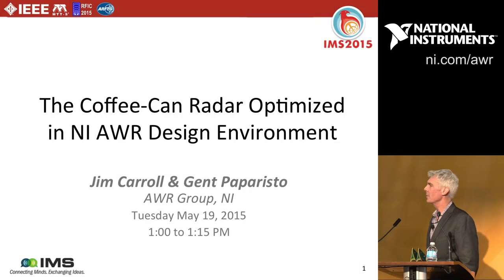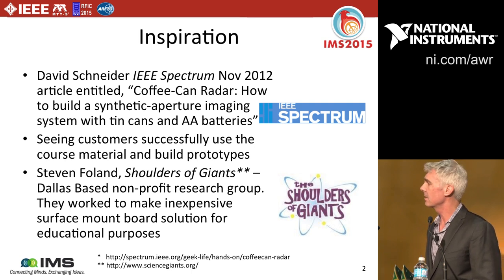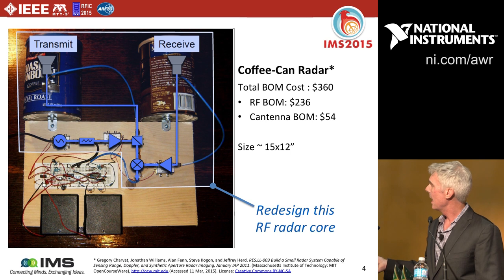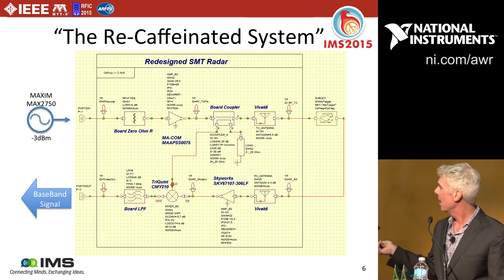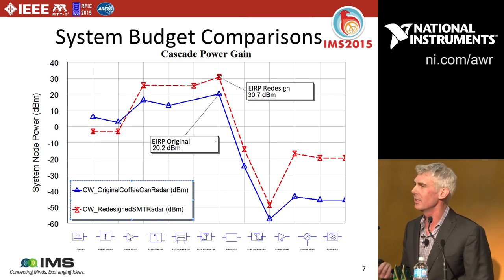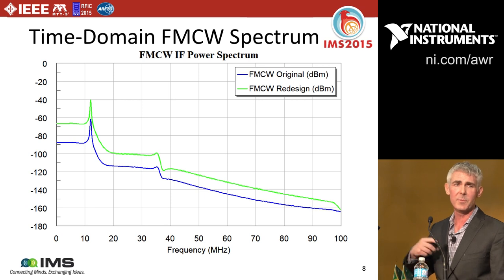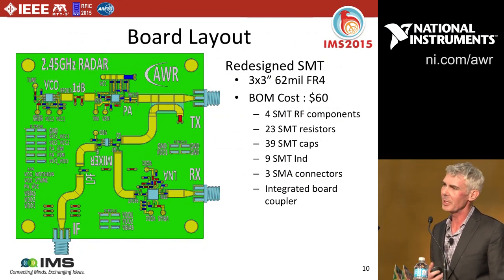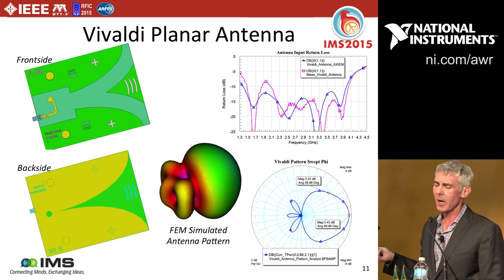Design Example: Coffee Can Radar System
The MIT OpenCourseware Coffee Can Radar project provides free lectures and plans for building a working DIY radar system. This basic homodyne radar system design is capable of Range, Doppler, and Synthetic Aperture imaging and can be built with off the shelf connectorized components that operate in the 2.4GHz open ISM bands.

This talk takes the original Radar System and analyze it with a true system tool so that a designer can easily look at metrics relevant to radar engineers. Different components for the transmitting power amplifier, receiving low noise amplifier, and the homodyne systems mixer are used in Visual System Simulator system tool to determine the effect on distance ranging, probability of detection, and velocity uncertainly.

Finally, an optimized system is presented that takes the original connectorized implementation and converts it to an all surface mount design with an integrated planar antenna. The new design embraces a full bits-to-beams implementation within Visual System Simulator and Microwave Office (AXIEM and Analyst software too) of the antenna as well as the board layout and circuit co-simulation with radar system metrics to reveal a successfully working design prototype prior to being built.

Presented by: Dr. Jim Carrol

To explore this design project further within AWR Design Environment, open example titled “CoffeeCanRadar_SMT_Redesign.”